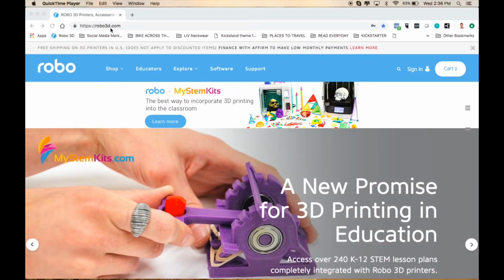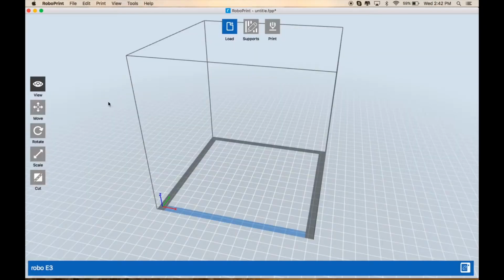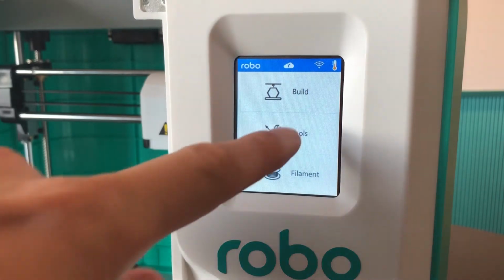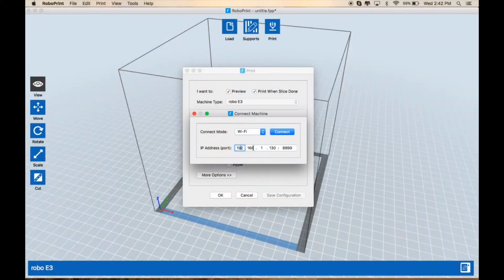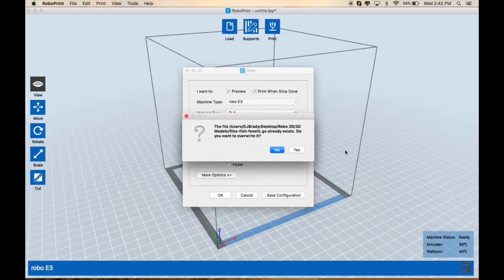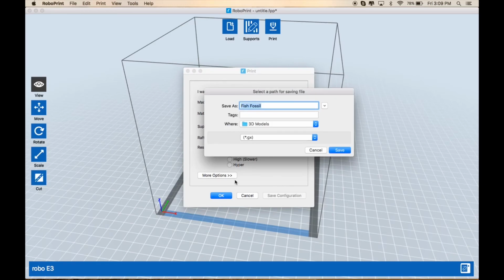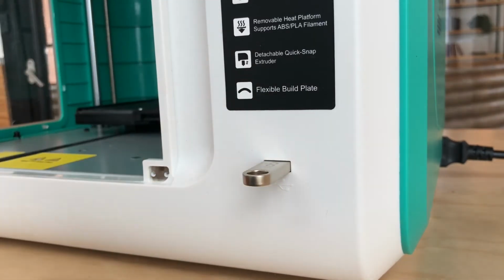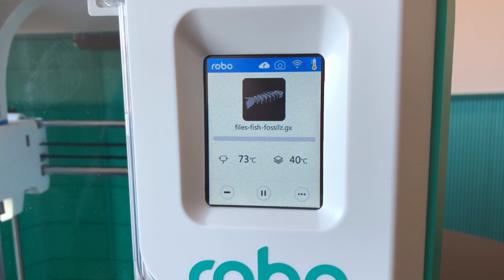RoboPrint Desktop Software for Robo E3 3D printer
In this video, we'll go over the basics of printing in RoboPrint desktop software to your Robo E3 so you can start a print over wifi or USB quickly and easily.